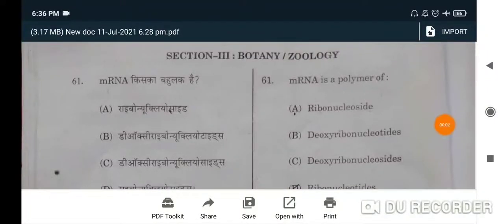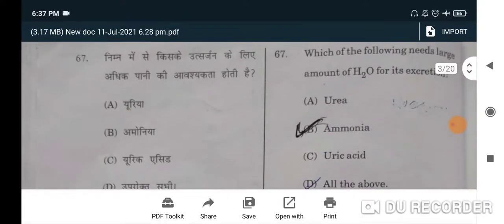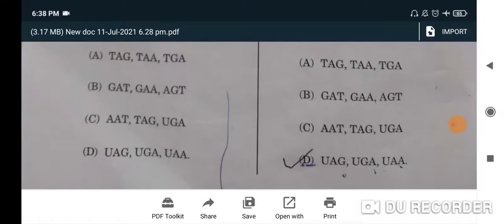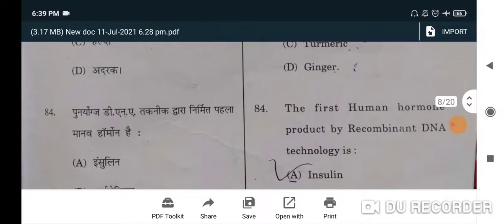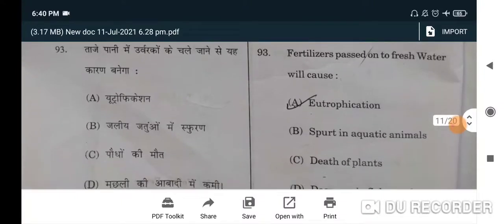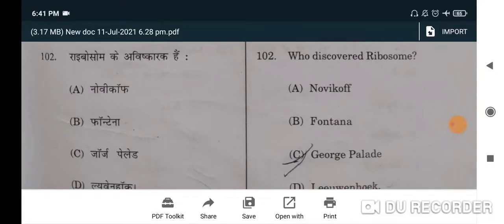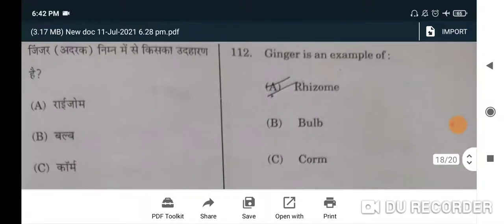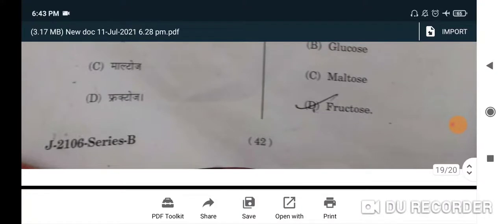TET MEDICAL(11-07-2021) Biology section